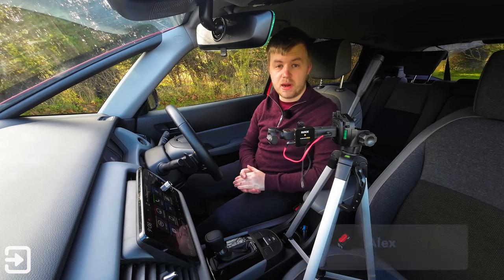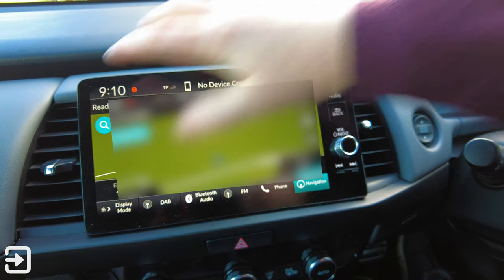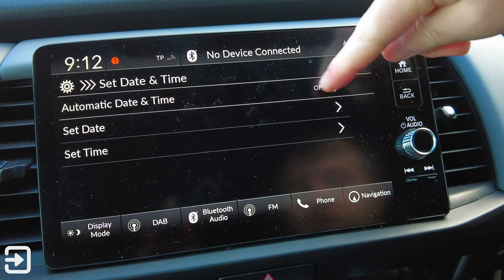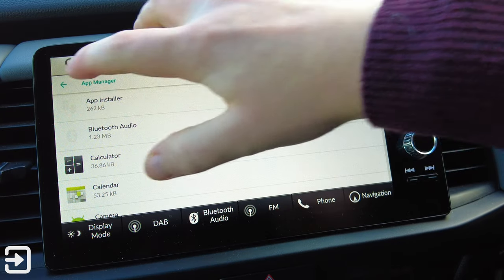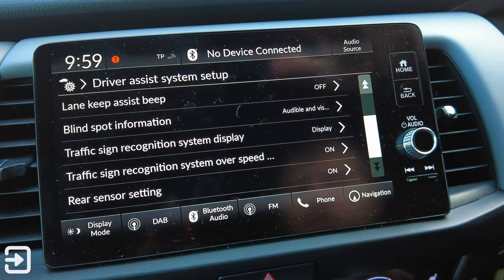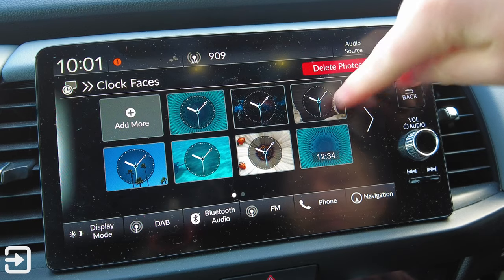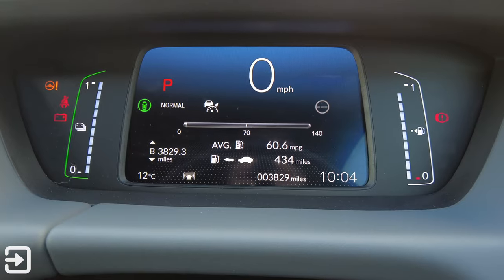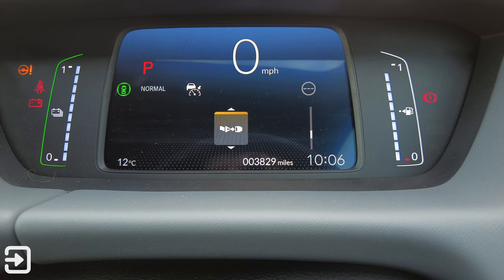Honda Jazz 2023 Infotainment Guide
In this video, Alex looks at the infotainment system on the 2023 Honda Jazz and goes over all the settings, DAB radio, Apple CarPlay, Trip Computer, Drivers Display and much more.

In the USA, the Honda Jazz is known as the Honda Fit and in China, as the Honda Life.

The car reviewed is the Advance Sport with an optional paint colour, Premium Crystal Red Metallic and is priced at £29,645.

*Octopus Electroverse*
*the interface*
*Other Channels*
*Chapters*
0:00 - Intro
0:12 - Main screen overview
0:57 - All Apps
1:17 - Navigation
1:41 - Phone
1:47 - FM Radio
1:55 - Smartphone Connection
2:09 - Trip computer
3:38 - General settings
5:07 - Vehicle settings
6:31 - USB
6:40 - System updates
6:47 - Clock
7:05 - Message
7:10 - Display mode
7:15 - Owners manual
7:23 - App installer
7:28 - Drivers display
7:52 - Steering wheel buttons
8:25 - Drivers display cont.
10:27 - Outro